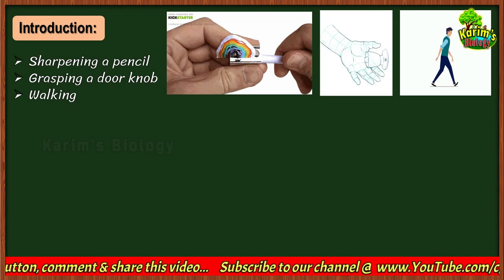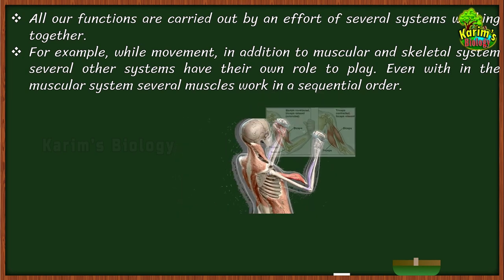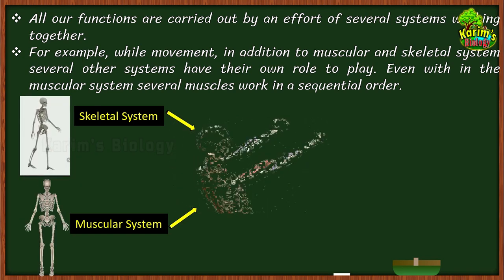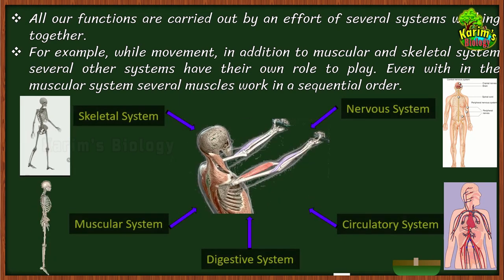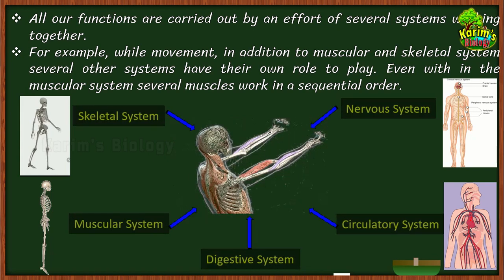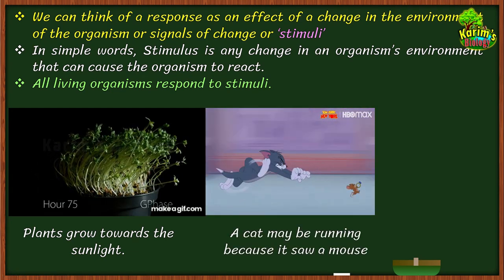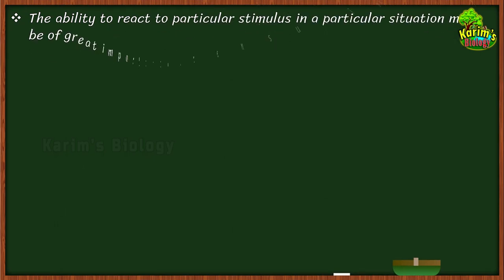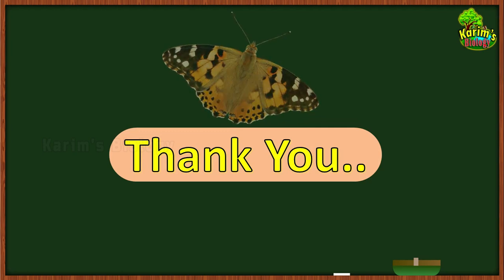Coordination: The linking system Part-1 | Class 10 Biology | State and CBSE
Starting a new lesson from today onwards. Coordination: The linking system. This video briefly introduces the meaning and importance of coordination between different systems of our body. Please watch the complete video for a clear understanding..